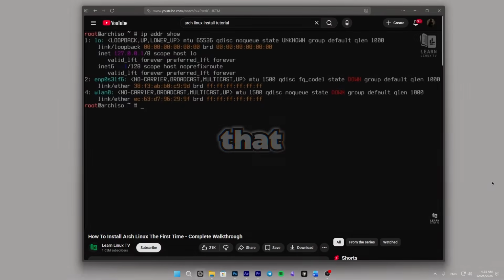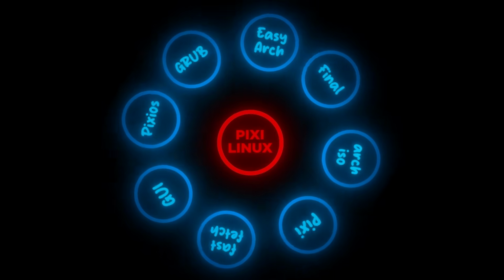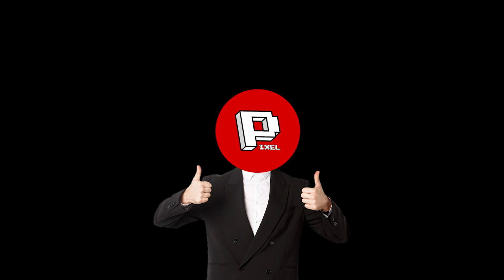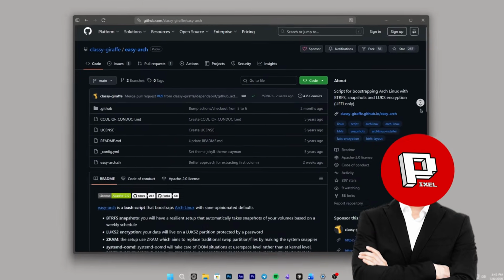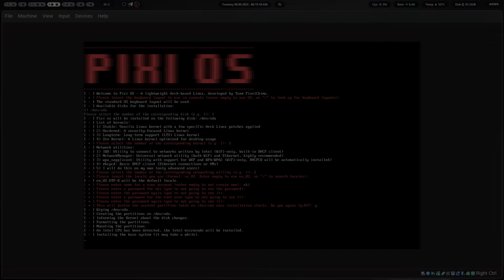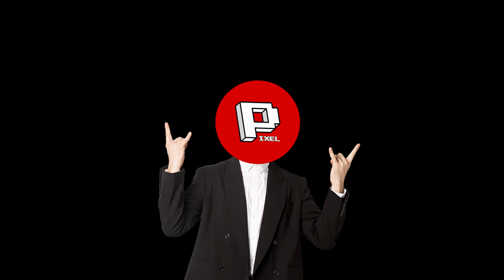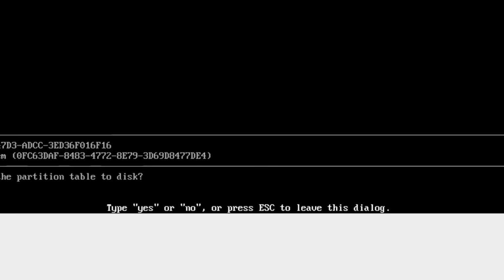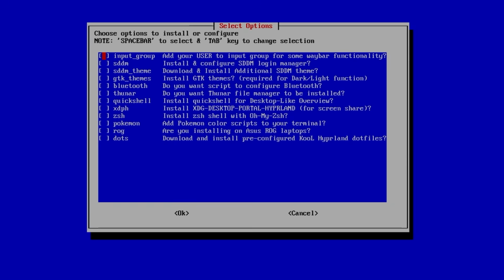I Made My OWN Linux With NO EXPERIENCE !!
In this video , i made my own Linux distro from scratch with ZERO prior experience. I break down the mistakes, the wins, the tools I used, and how you can start building your own Linux distro today.

What Is PIXELCHIMU About:

PixelChimu is a dedicated YouTube channel handled by two friends aiming to provide you with the best and the most reliable information in every educative topic you can think of.
We aim to provide the best quality of videos and information you can rely on.

00:00 intro
01:06 arch iso
02:27 fastfetch
02:53 GUI
04:12 pixi os
05:02 grub
07:45 easy arch
13:14 Tutorial
17:27 outro